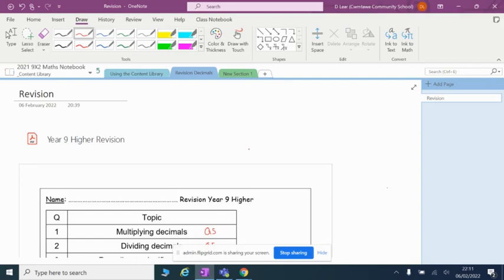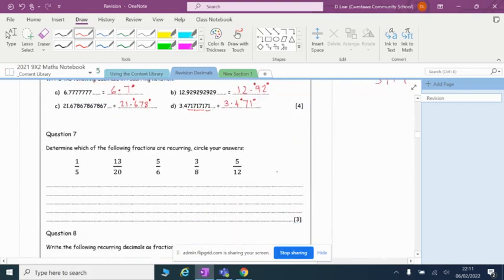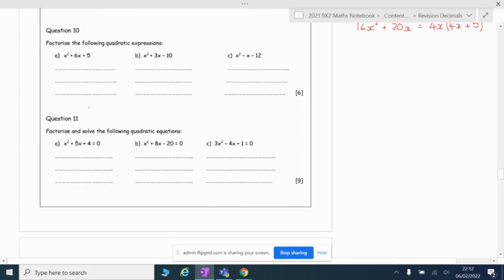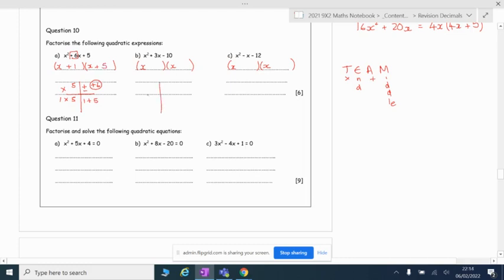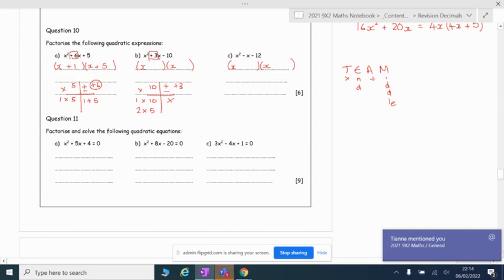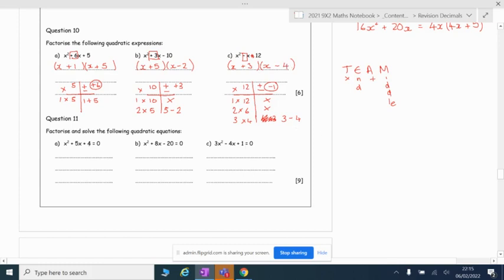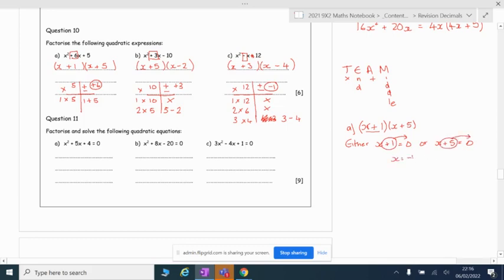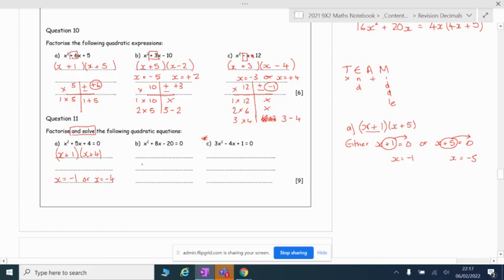Factorising Quadratics Part 1